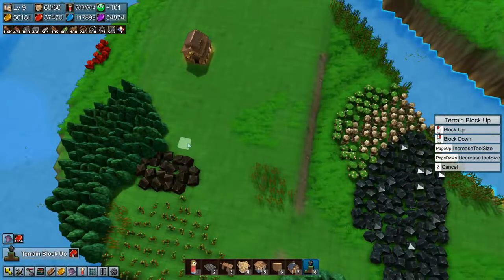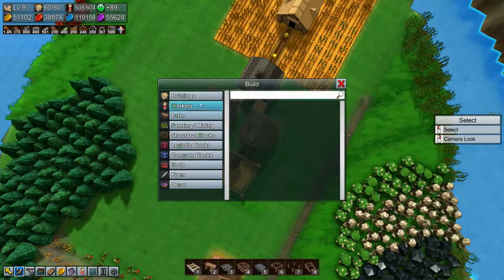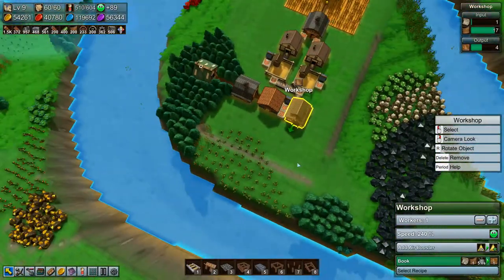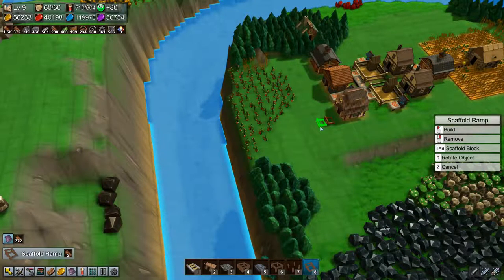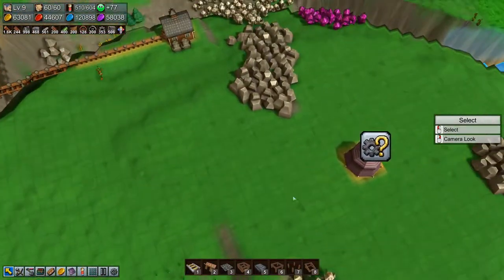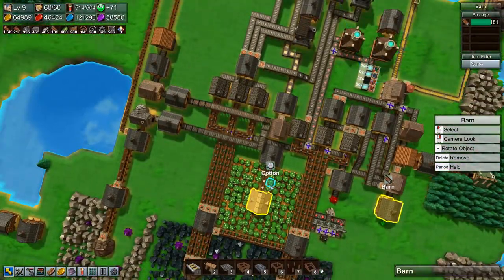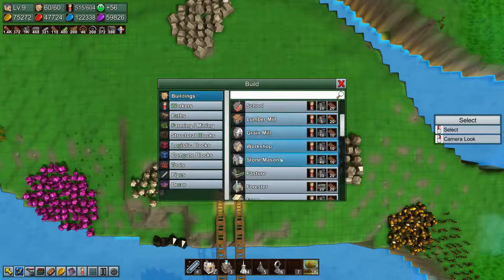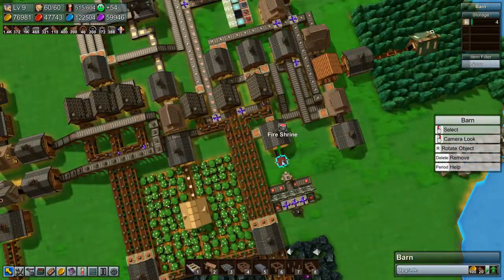Lets Play Factory Town Ep44 - Enchanted Books